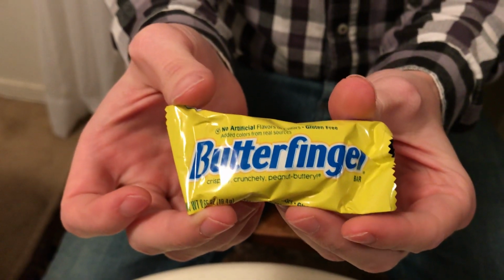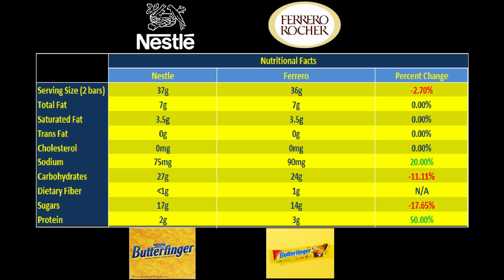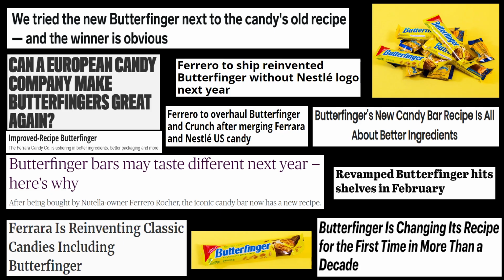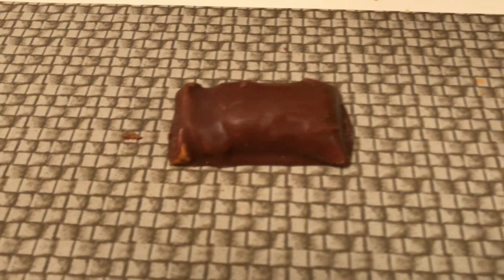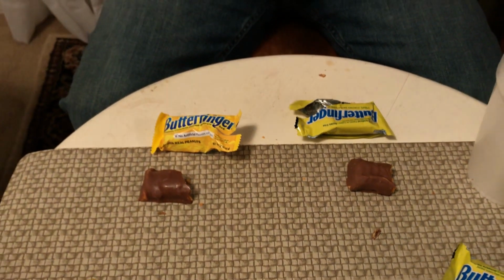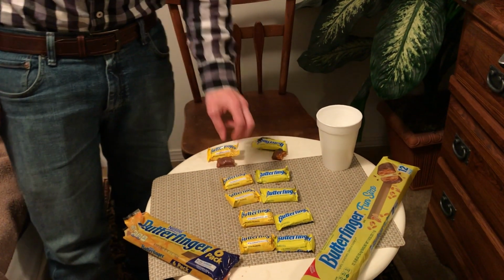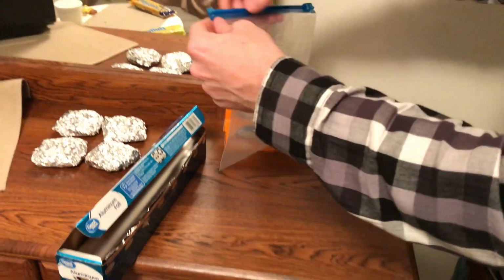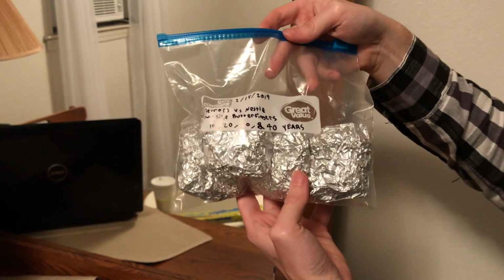Why Your Butterfinger may NEVER be the same! Nestle vs Ferrero!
Ferrero has purchased the Butterfinger brand from Nestle. At the same time, they have drastically revised the formula/recipe. This video reviews, compares, and contrasts the two different recipes.

One set of bars is reviewed in the present day. Four other sets of bars are being locked in a deep freezer for 10, 20, 30 and 40 years respectively. The deep freezer will be kept between -30F to 0F constantly until the next scheduled open date (backup deep freezers are on hand and constant temperature monitoring with alarms employed).

How will each bar have held up being frozen that long? Which bar will hold up the best to long term frozen storage? Only time will tell!